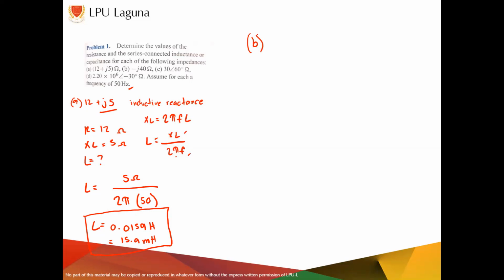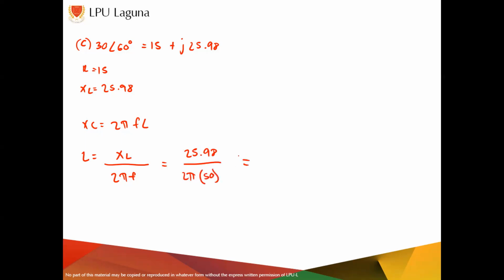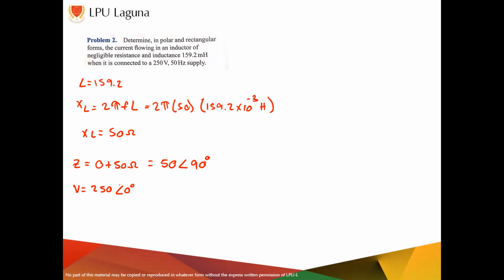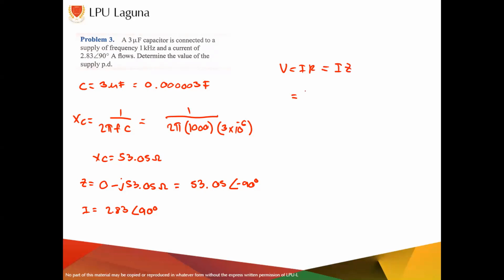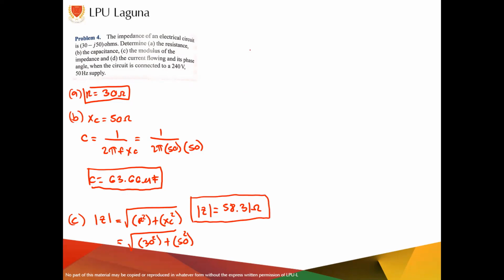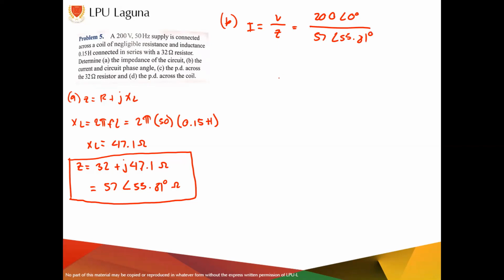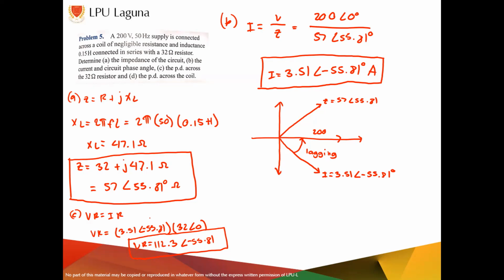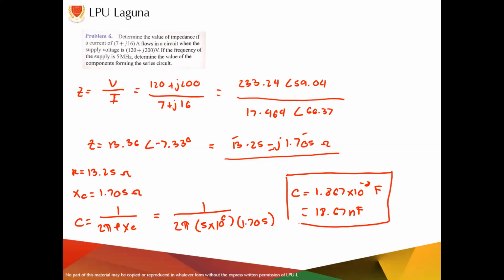AC MACH Lesson 3 part 2